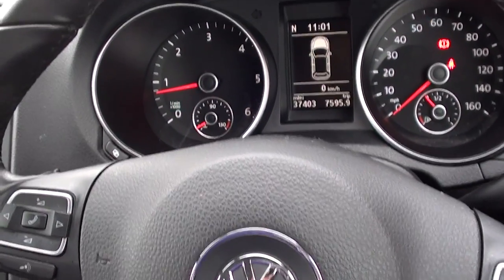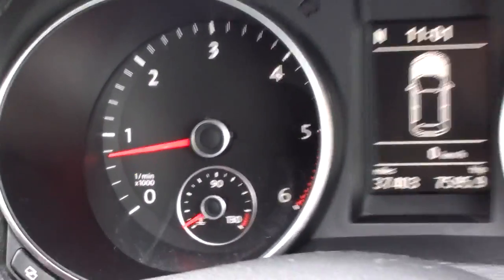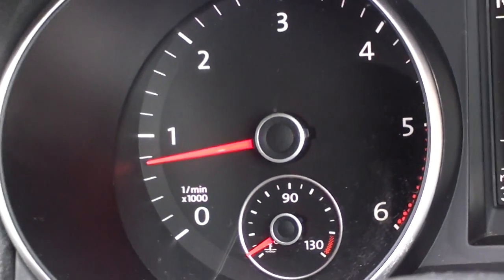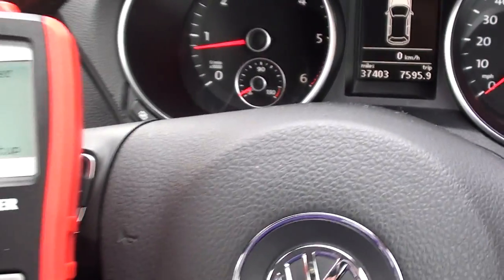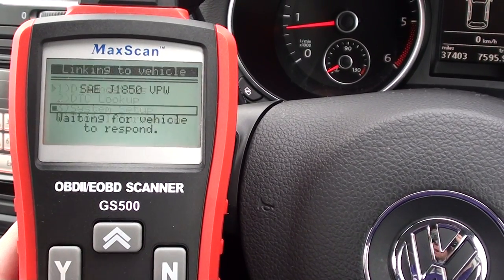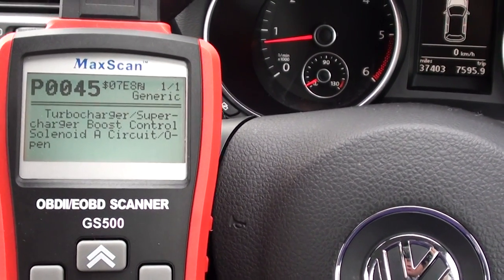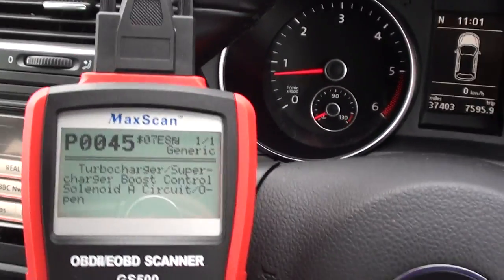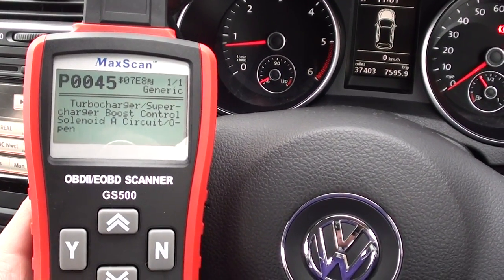VW Golf Mk6 & Autel GS500 Glow Plug Flashing For Boost Pressure Sensor Problem